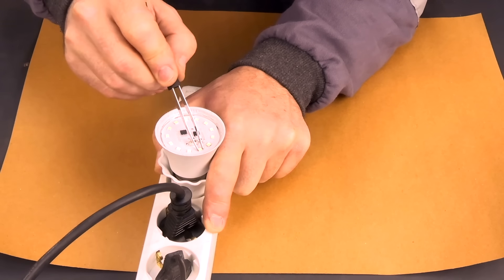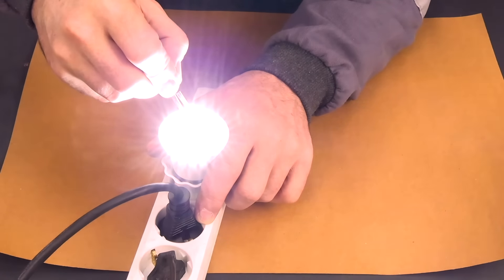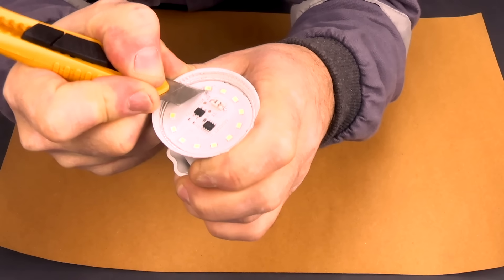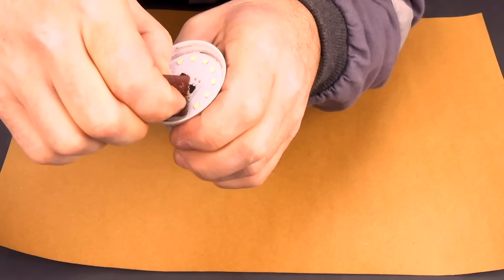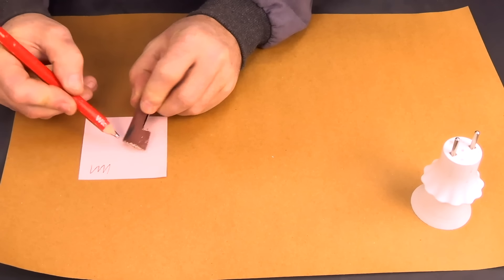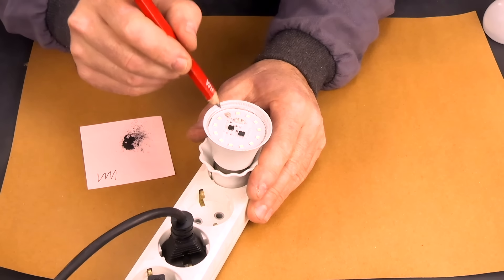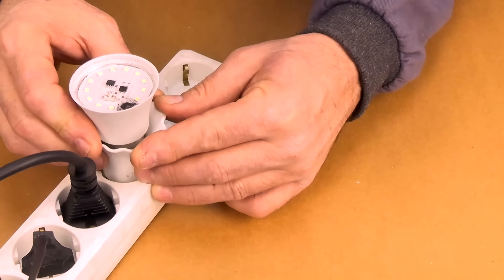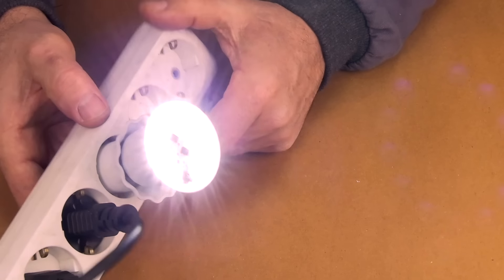Don't throw! Fix Your Broken Led Bulbs With Only Pencil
Led bulbs break down for various reasons. They either do not work at all or give very little light. There are many ways to solve this problem. We did not solder or weld in this video to solve this problem. Instead, we used a simpler method. We put graphite on the broken led bulb and fixed it with quick glue. With this method, the led bulb became brighter than before. Watch this video to learn handyman tips and ideas from this expert mechanic.